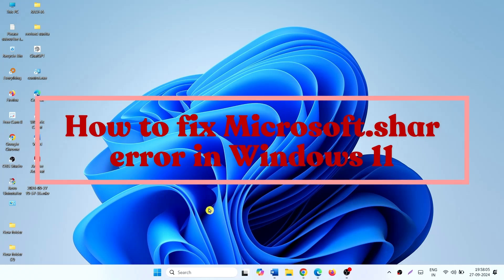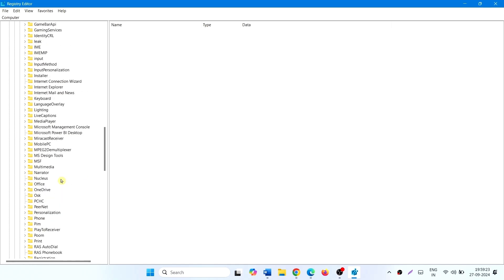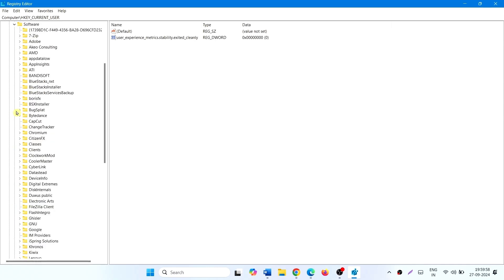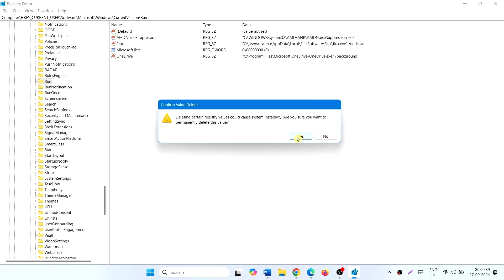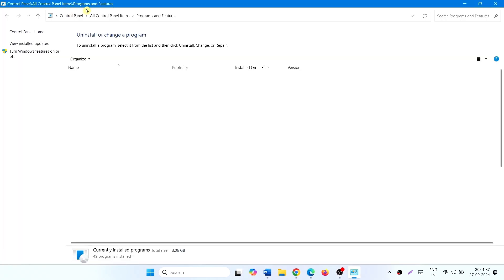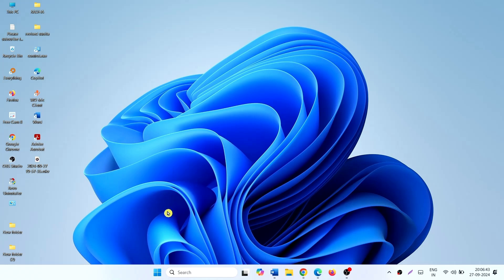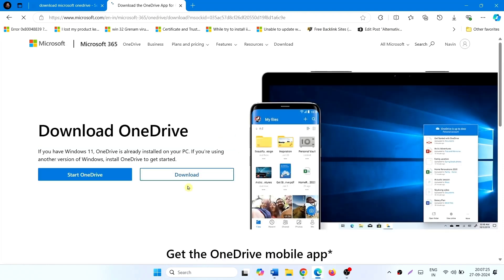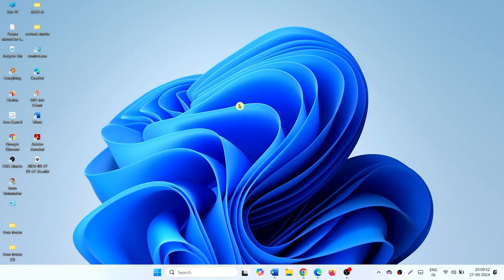How to fix Microsoft.shar error in Windows 11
Error message:

End Program - Microsoft.Shar

This program is not responding.

To return to Windows and check the status of the program,
click Cancel.

If you choose to end the program immediately, you will lose
any unsaved data. To end the program now, click End Now.

• Open regedit.
• Navigate to HKEY_USERS\CURRENT_USER\Software\Microsoft
• Expand the folder and select the OneDrive folder.
• Delete the Onedrive folder.
• Navigate to HKEY_CURRENT_USER\Software\Microsoft\Windows\CurrentVersion\Run
• Delete the Microsoft.Lists dword.
• Uninstall the OneDrive from Control Panel (via appwiz.cpl)
• Restart the PC
• Download the latest version of Onedrive and install it.
• Restart again.